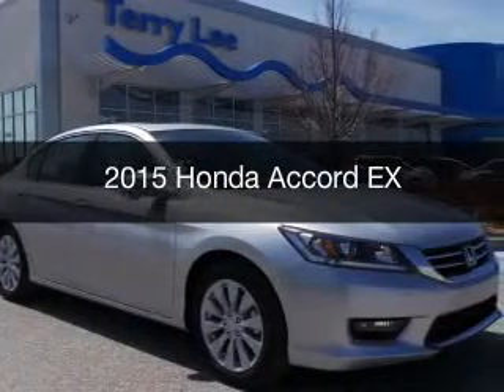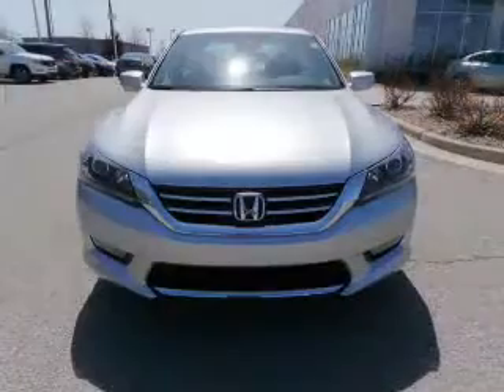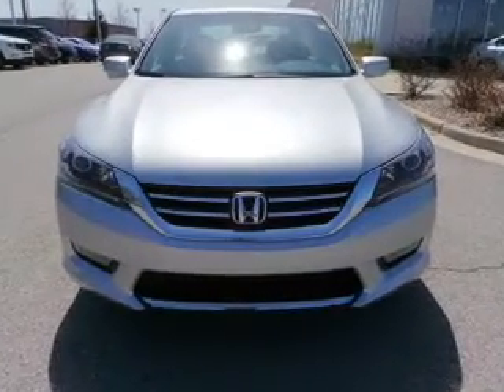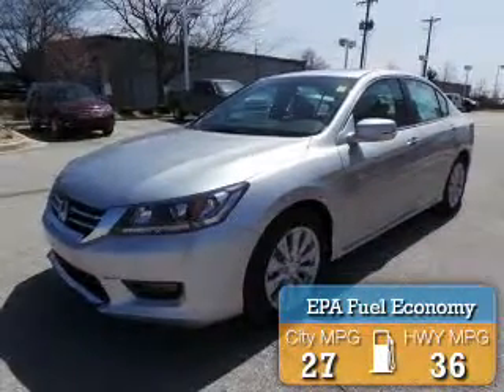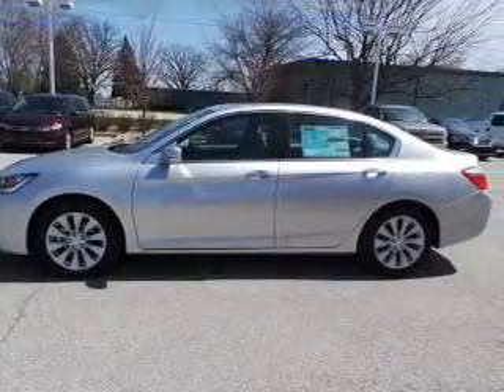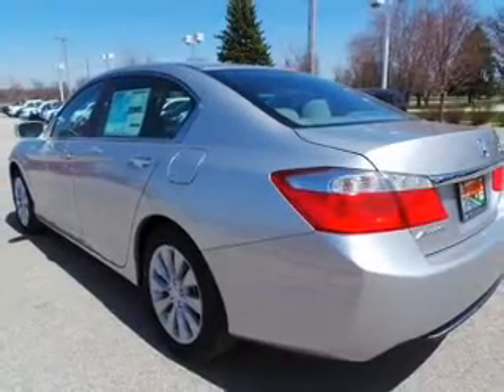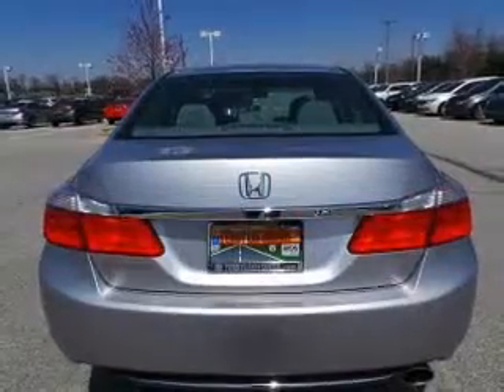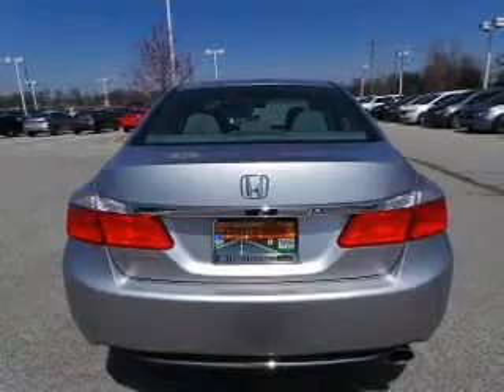2015 Honda Accord - Avon IN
Phone:
Year: 2015
Make: Honda
Model: Accord
Trim: EX
Engine: 2.4 liter inline 4 cylinder 16 valve GDI DOHC
Transmission: Automatic CVT
Color: Alabaster Silver Metallic
Mileage: 0
Address:
8693 E Us Highway 36